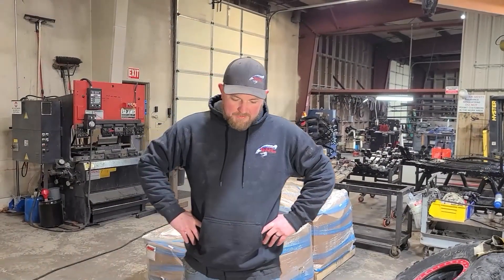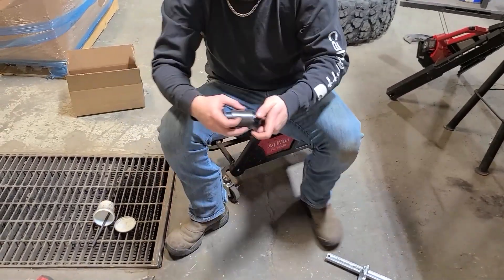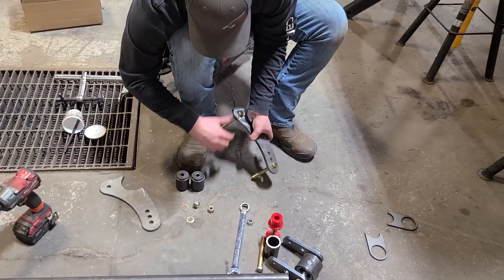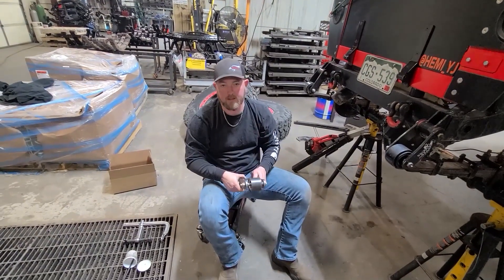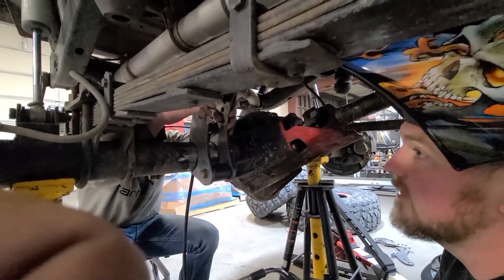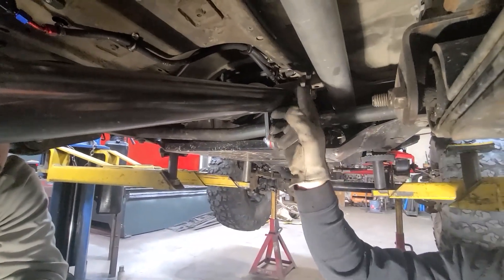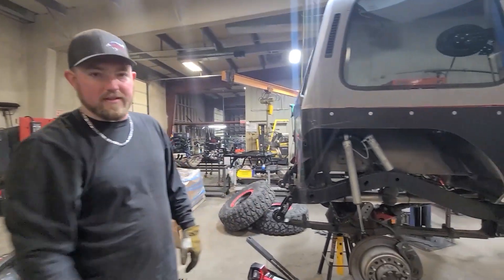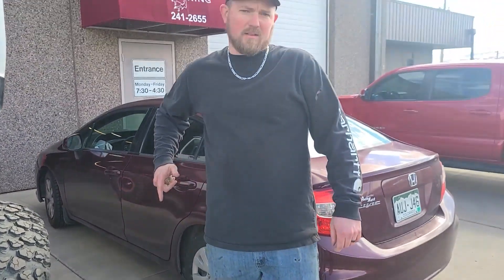Alcan Spring Anti Wrap Installation Guide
Join us in our guide for installing our custom Anti Wrap System!